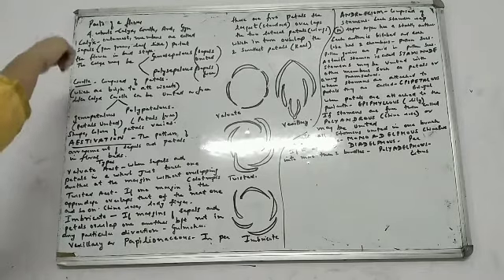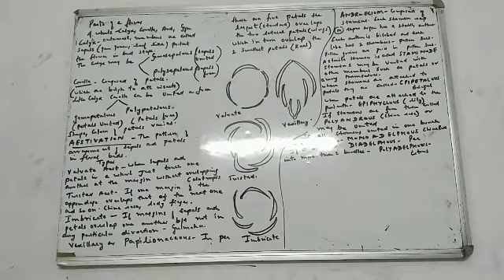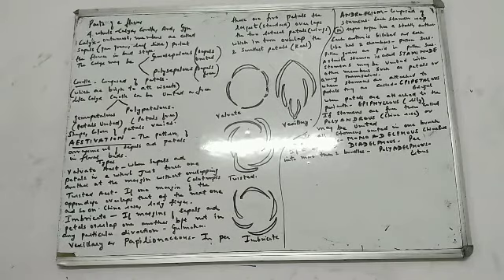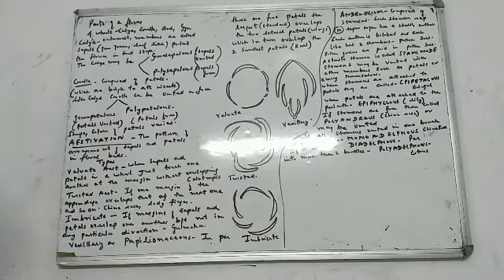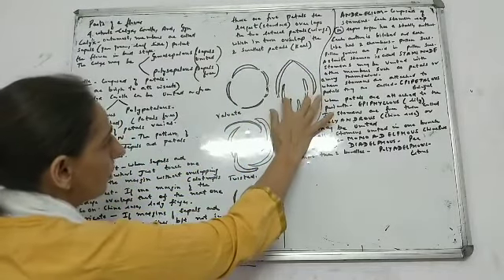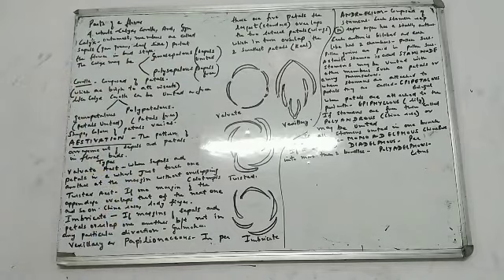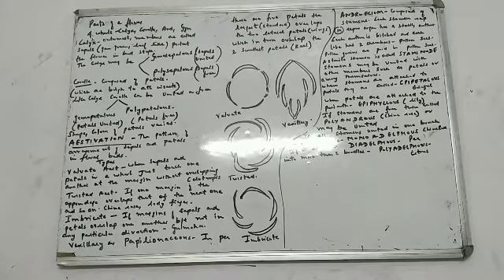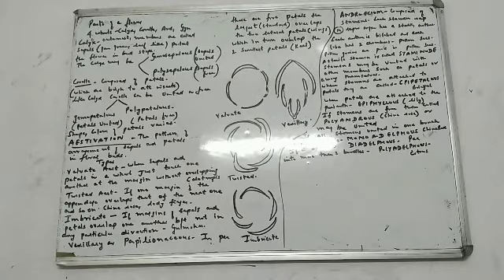Parts of a flower